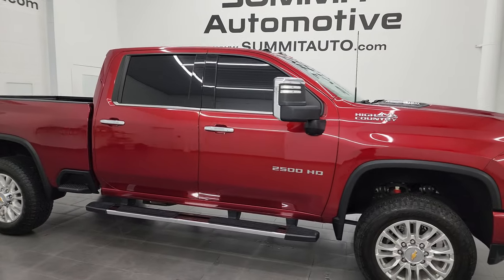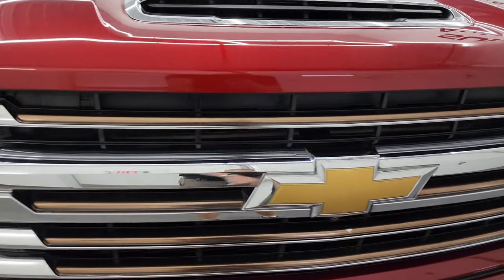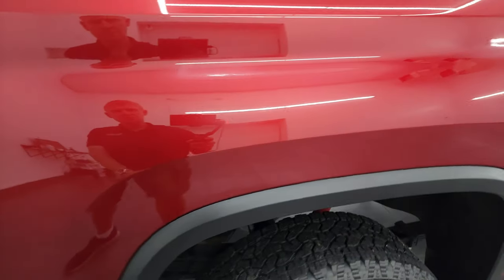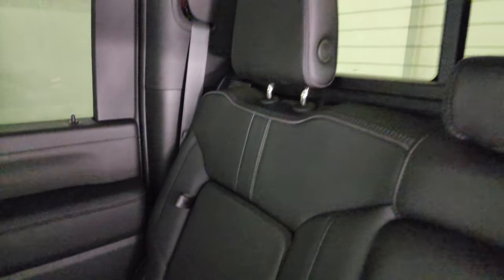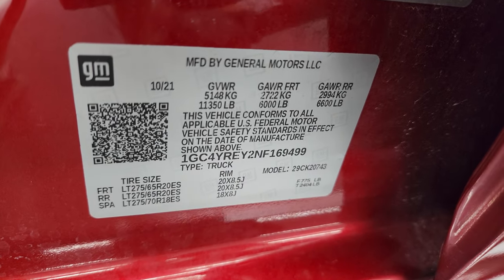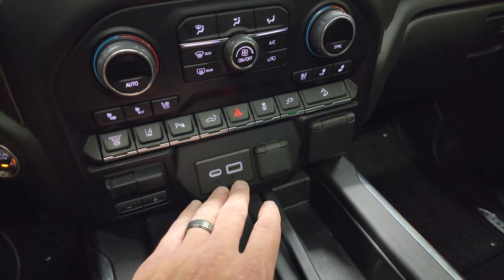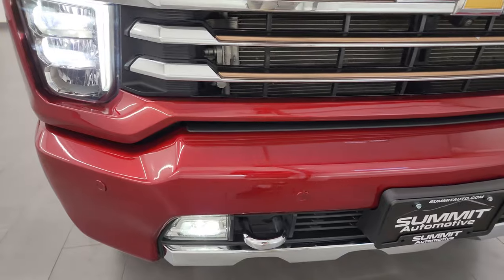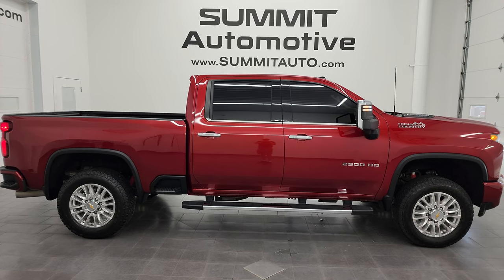2022 CHEVROLET SILVERADO HIGH COUNTRY DIESEL CHERRY 4K WALKAROUND 13994Z SOLD!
This 2022 CHEVROLET SILVERADO 2500 HIGH COUNTRY CREW SHORT DURAMAX DIESEL IN RED CHERRY METALLIC FOR SALE IN FOND DU LAC OSHKOSH WISCONSIN 54935 is the vehicle we did walk around review of today.

Thank you for checking out this video of this 2022 CHEVROLET SILVERADO 2500 HIGH COUNTRY CREW SHORT DURAMAX DIESEL IN RED CHERRY METALLIC FOR SALE IN FOND DU LAC OSHKOSH WISCONSIN 54935

STOCK: 13994Z
PRICE: $68,991
MILES: 37,707
MAKE: CHEVROLET
MODEL: SILVERADO 25000
VIN: 1GC4YREY2NF169499
LOCATION: FOND DU LAC OSHKOSH WISCONSIN, 54937 TRUCKS ON 41

1 OWNER! CLEAN TITLE HISTORY! 6.6 Liter V8 Duramax Diesel, L5P Motor, 445 Horsepower, Full Four Door Crew Cab, Short Box 6 1/2 Foot Shortbox, High Country Package, Allison 10 Speed Heavy Duty Automatic Transmission With Optional Manual Tap Shift, 4x4 Push Button Four Wheel Drive 4WD, Z71 Offroad Suspension Package Z-71, Factory GPS Navigation System, Power Sunroof Moonroof Sun Roof Moon Roof, Reverse Backup Camera Rearview Camera, Onstar System, 360-Degree Surround View Camera System, Adaptive Speed Control Cruise Control, Blind Spot Monitoring with Rear Cross-Path Detection, Forward Collision Warning System, Lane Departure Warning with Lane Keep Assist, Rear View Camera Display Rearview Mirror, Non Smoker, Dual Power Air Conditioned Ventilated and Heated Seats, Black Ebony Leather Seats, Bucket Seats, Memory Driver's Seat, Full Towing Package with Receiver Trailer Hitch, Wiring and Transmission Cooler Tow Package, 5 Upfitter Buttons, Factory Brake Controller, Fifth Wheel Bedrails 5th Wheel , Factory Exhaust Brake, Heated Power Mirrors, LED Side Lights, Powerscope Tow Power Mirrors that Power Telescope and Power Fold in with Built-in Directional Signals, Stabilitrak Traction Control, 3.42 Gears with Automatic Locking Differential Limited Slip Differential, Goodyear Wrangler Trailrunner LT275/65 R20 Tires, 20 Inch Rims Premium Wheels, Polished Aluminum Rims Premium Wheels, Four Wheel Disc Brakes, Factory Chromed Stepbars, Spray-in Bedliner, Bedrail Covers, Clearance Lights, LED Bed Lighting, LED Fog Lights, LED Headlights, LED Running Lights, LED Tail Lamps, EZ Raise Assist Tailgate, Locking Tailgate, Power Drop Down Tailgate, Rear Bumper Steps, Chrome Trimmed Grill, Chrome Trimmed Mirrors, Power Raise Tailgate, Cowl Induction Sport Hood, AM / FM Radio Tuner, Sirius/XM Satellite Radio Capabilities Sirius / XM, Bose Premium Audio Sound System, Bluetooth, Hands-Free Phone Controls Blue Tooth, Android Auto Compatible, Apple Car Play Compatible, USB C Jack, USB Jack Portable Audio Connection, Keyless Entry with Factory Remote Start, Push Button Start, Power Sliding Rear Window Rear Window Defroster, Adjustable Height Seatbelts, Driver and Passenger Front Air Bags, L.A.T.C.H. Child Safety System, Side Curtain Air Bags SRS Safety Restraint System, Heated Steering Wheel Multi-Function Steering Wheel Controls, Homelink System with Three Programmable Buttons for Garage Doors, Lighting Systems & Security Systems, Compass, Outside Temperature Display and Mileage Display, Dual Multi-Zone Climate Control , Heads up Display, Factory All Weather Floormats, Wireless Cell Phone Charge Pad, Woodgrain Dash And Door Trim, Air Conditioning AC, Cruise Control, Power Locks, Power Windows, Automatic Headlights Autolamp, Tilt/Telescope Steering Wheel, 110V / 150W Auxiliary Power Outlet, 3 Year / 36,000 Mile Remaining Factory Bumper to Bumper Warranty, Whichever comes first, 5 Year / 100,000 Mile Remaining Powertrain Factory Warranty, Whichever Comes First, Cherry Red Tintcoat Metallic, ONE OWNER! CLEAN AUTOCHECK! Very very clean inside and out! This is one of the sharpest 2022 Chevrolet Silverado 2500 crewcab shortbox 3/4 ton diesel trucks on our lot! Make your move before this super clean 4wd is gone!

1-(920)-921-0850 . Summit Automotive Chrysler Dodge Jeep Ram in Fond du Lac, Wisconsin also Proudly Serving Oshkosh, Madison, Milwaukee, Sheboygan, Appleton, and Waupun is a family owned and operated dealership since 1959. We take great pride in our new and used car and truck center with vehicles to fit everyone's budget. We have ON THE SPOT FINANCING. BAD CREDIT OR GOOD CREDIT,

STOCK: 13994Z
PRICE: $68,991
MILES: 37,707
MAKE: CHEVROLET
MODEL: SILVERADO 25000
VIN: 1GC4YREY2NF169499